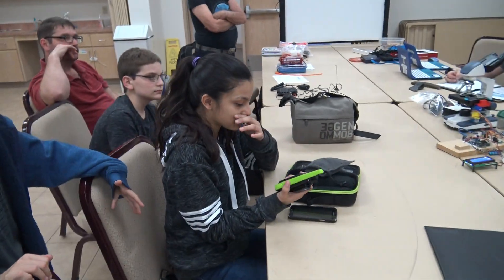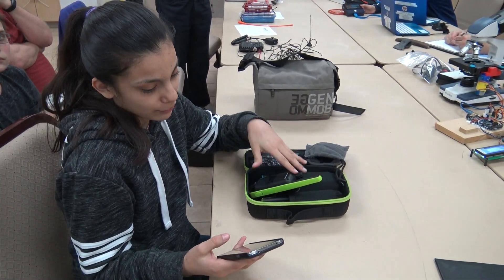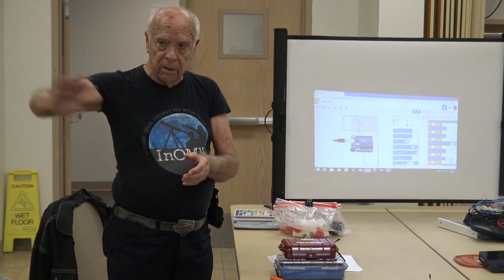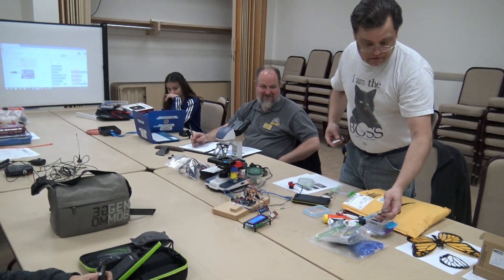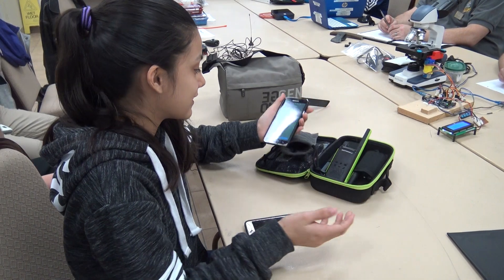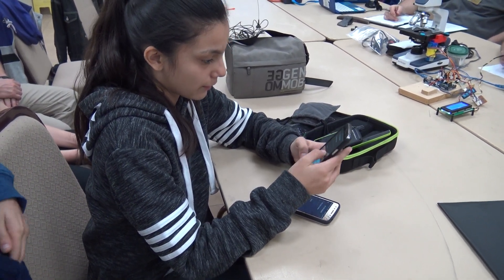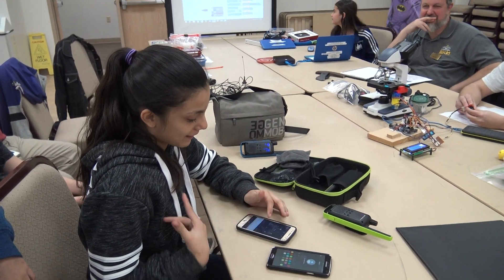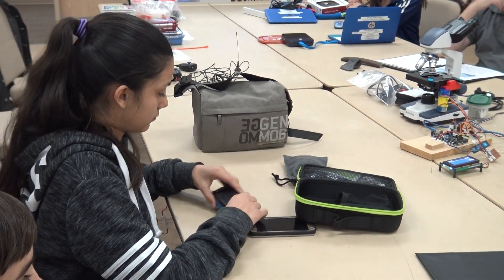Motorola T800 FRS radio setup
Desiree, a MECATX mentored student presents the setup of the Motorola T800  FRS radio with mesh networking capability at the Central Texas Makers club meeting at the Copperas Cove, Texas Library on January 10, 2019.